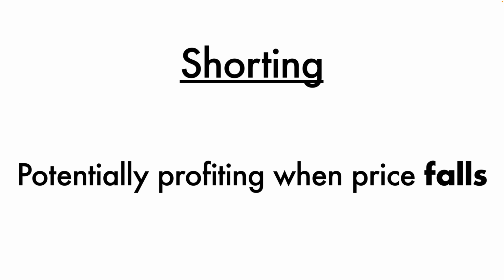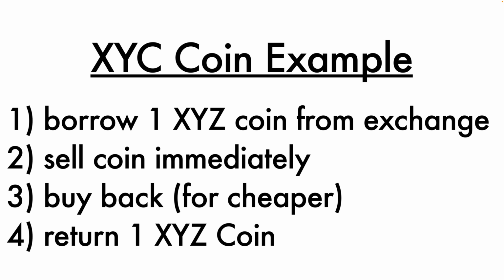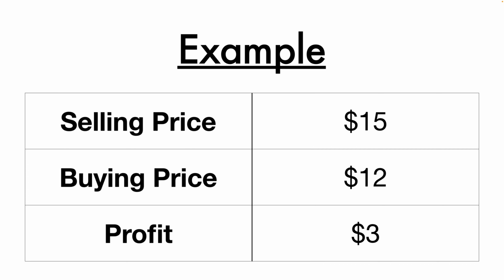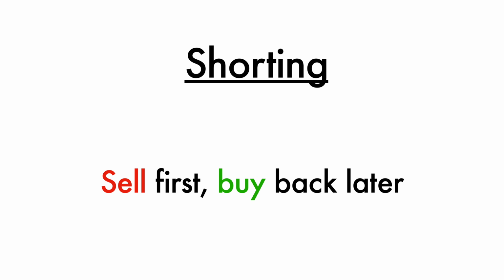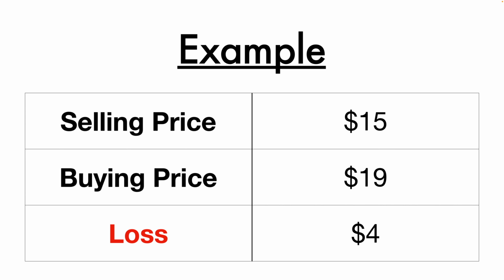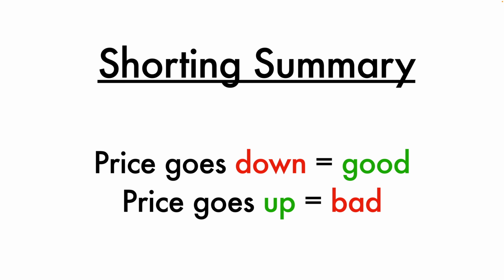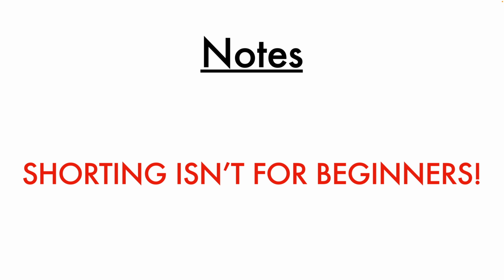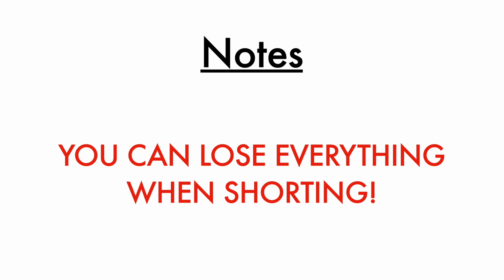Crypto Shorting Explained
I explain what crypto shorting is in this video. Shorting crypto is essentially (potentially) profiting when the price goes down. Shorting crypto is NOT for beginners. However, if you really want to know how to short, check out this video here: